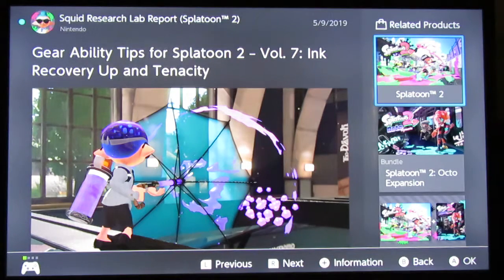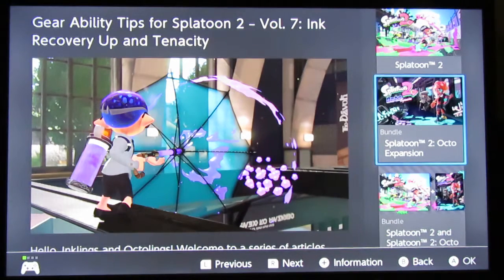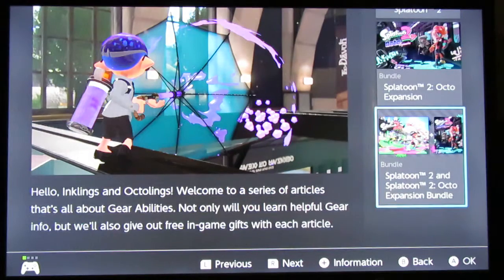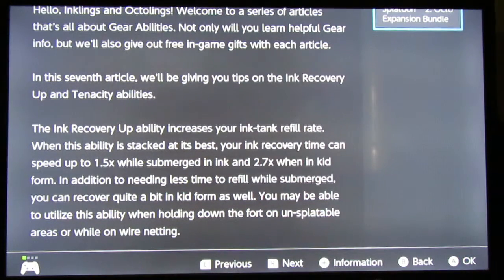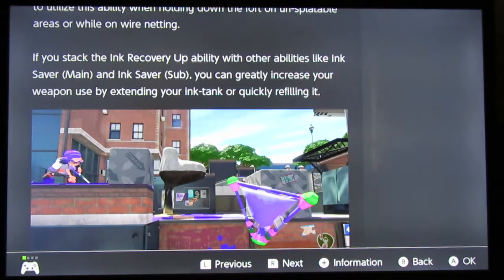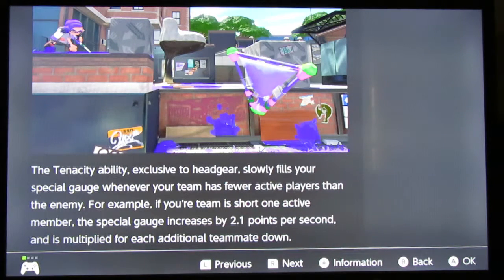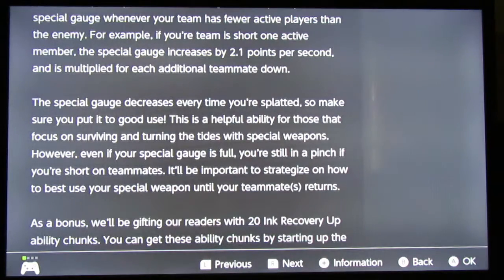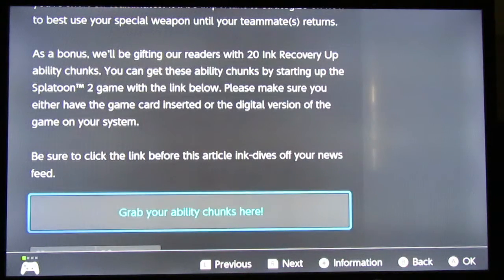Splatoon2 Discussion - Reload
In this video, I want to raise a bit of discussion on the abilities for your gear and an article that the SRL will help with this. This one discusses Ink Recovery Up and Tenacity abilities and how they affect your battles. Remember, please jump into the conversation in the comments section below and give your say on the matter.